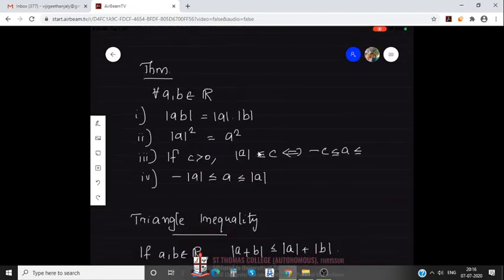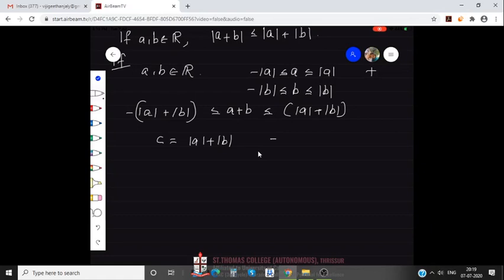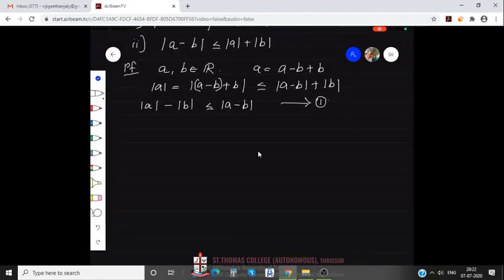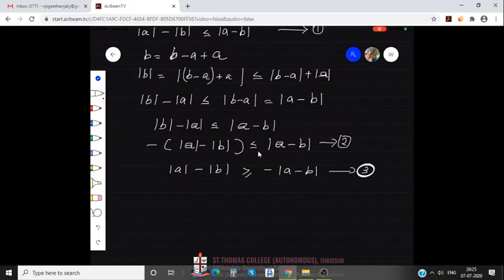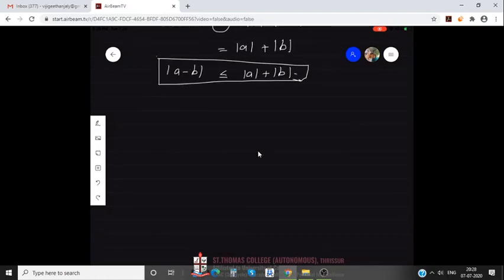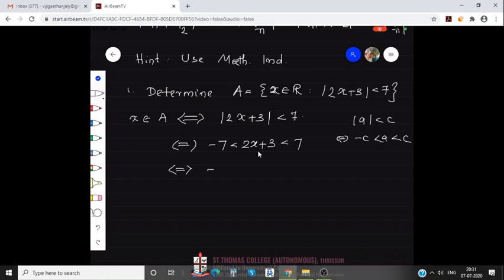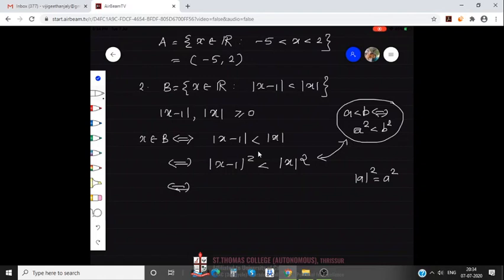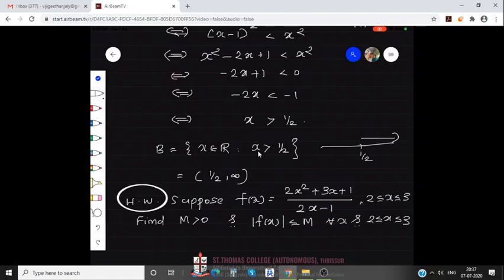Basic Analysis: Session 15 by Dr. Viji M.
Triangle inequality
For 5th semester B.Sc Mathematics (2020-21)